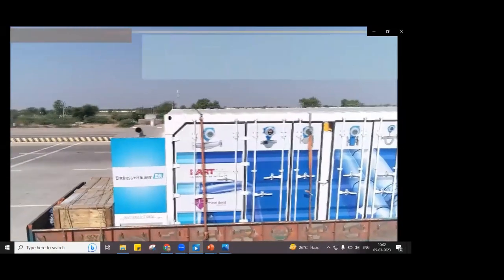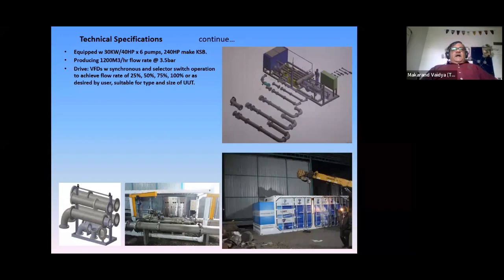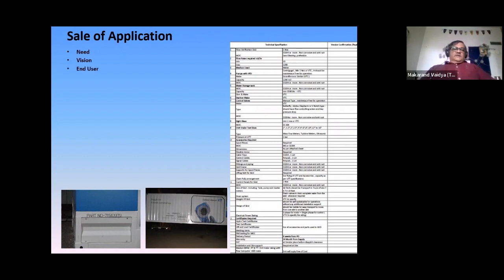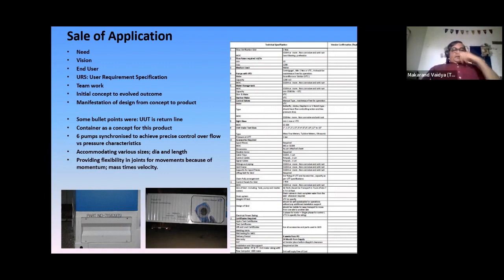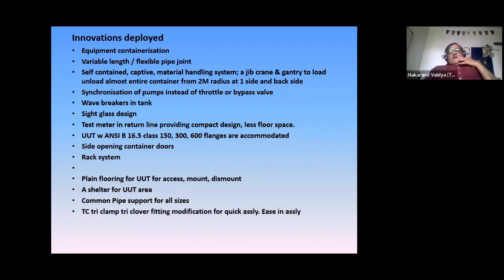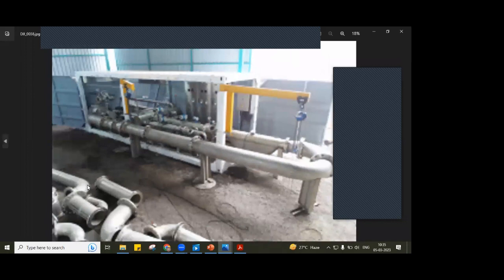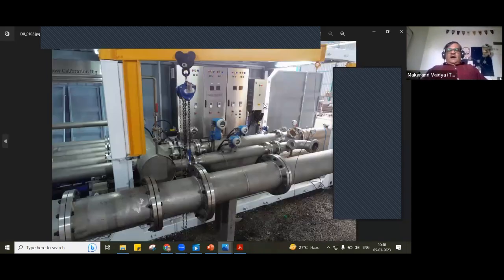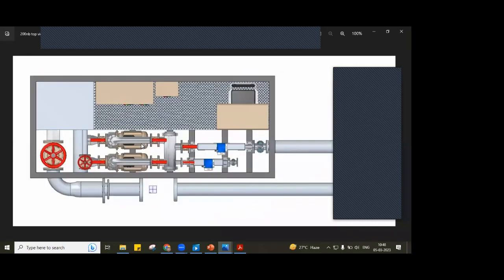Sunday TechTalks: Case study: Flow calibration & testing service on wheels, Makarand Vaidya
Synopsys
Flow calibrators regulate the flow to a known and precise flow rate for a DUT to measure. Flow calibration service aims to calibrate volumetric and mass flow meters and flow controllers installed in gas and liquid distribution systems. They are used in calibrating flow meters and flow controllers used in liquid and gas distribution systems.

About Speaker
Makrand Vaidya is social entrepreneur and businessman, is Director of Vega Instrumentation Pvt. Ltd.
His present activities are to manufacture equipment and devices require for protection in hazardous areas; includes Intrinsic safety devices,
Controllers for safety & protection, Flame/fire detector, IPC industrial comp, HMI human machine interface, workstation, Tab, process controller in hazardous area, Testing & calibration rigs, facilities, machines etc.

Works for Customized solution for Application engineering.

His work executed in pandemics were NABL accredited Flow calibration lab on wheels, for portability, mobility. Mr. Makrand Vaidya Designed manufacturing for E&H Germany, End user RIL Jamnagar refinery.
Utility integration of trigeneration, hot water by chiller heat recovery, solar & PNG; Designed, supply and deployed for Govt. Madgaon.